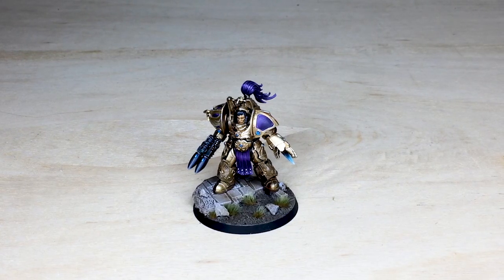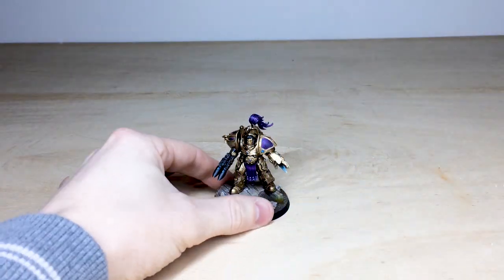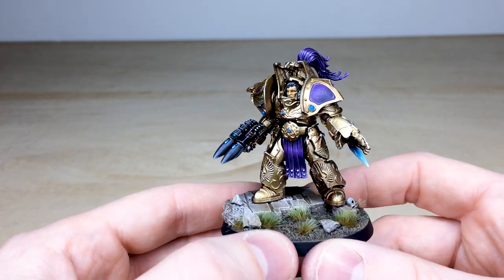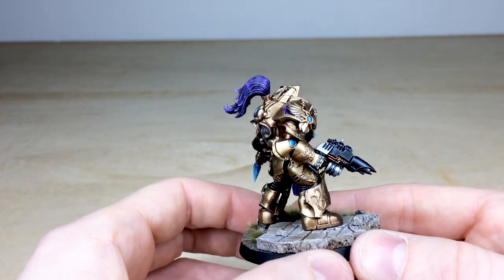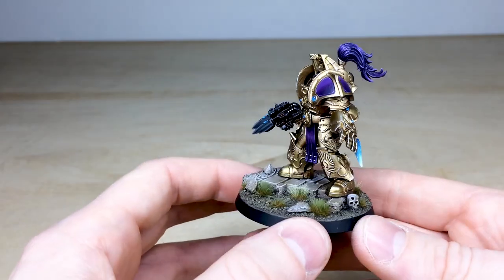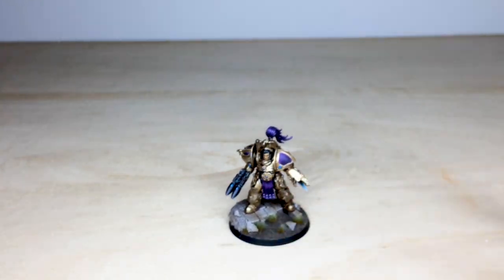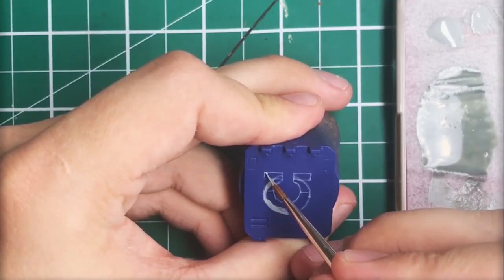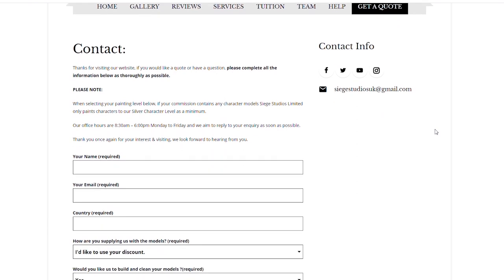CUSTOM Warhammer 40k Custodian Guard Aquilon Terminator Commission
For our showcase today we have this great custom Custodian Guard Aquilon Terminator character for our clients narrative play, completed to our Gold painting level.

00:00 INTRO
00:23 OVERVIEW
00:40 CUSTOM AQUILON CHARACTER
02:28 DISPLAY SHOWCASE
03:15 OUTRO